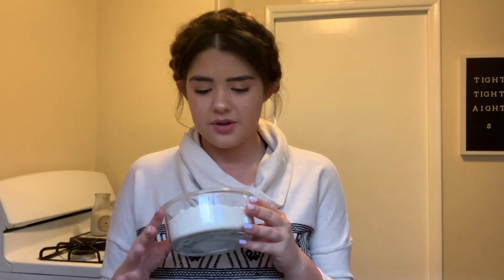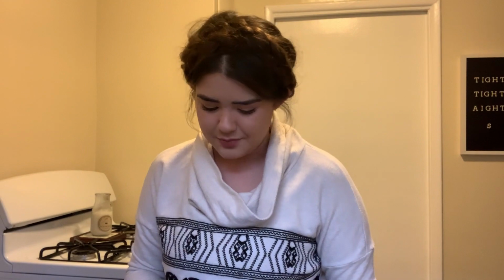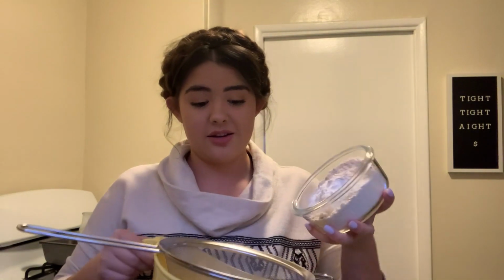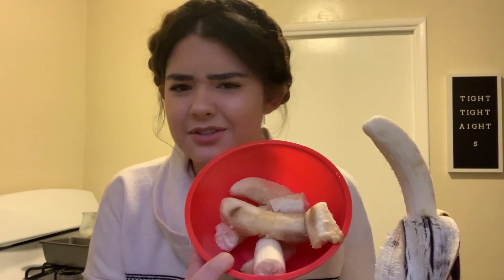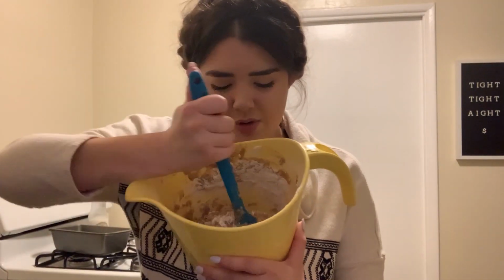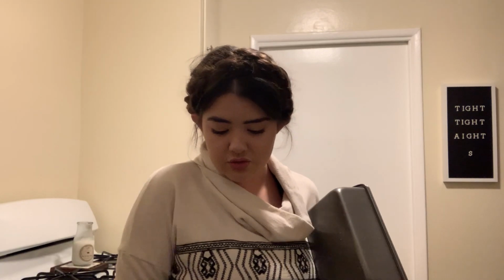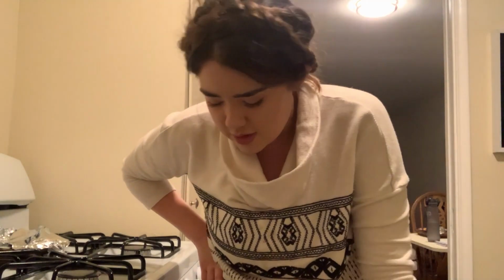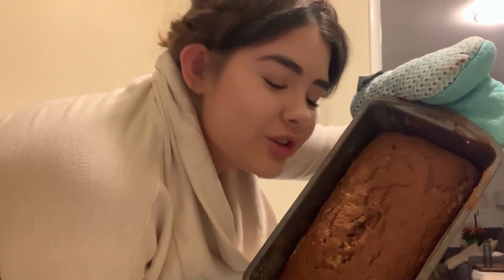The Realistic Kitchen: An Evening (Banana) Bake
Hello all! I'm back with another video in my Evening Bake series (aka the drinking game) in my realistic kitchen! I hope you laugh, cry, and solve all of your inner turmoil. Leave a like or a comment or even a handwritten letter!

Here is the recipe I used, it was great, I would definitely make it again.

I hope you love watching as much as I like making. Don't be afraid to leave suggestions! Thanks all!

PS- here's the music I used, in order:
Blue- First Aid Kit
Rabid Animal- Lake Street Drive
Use Me Up- Lake Street Drive
Hang On- Lake Street Drive